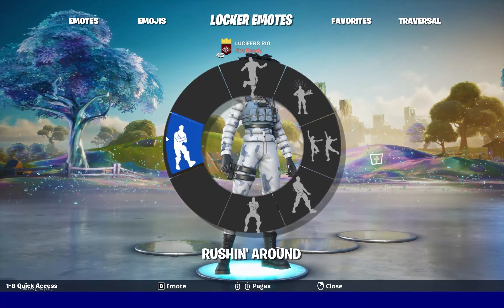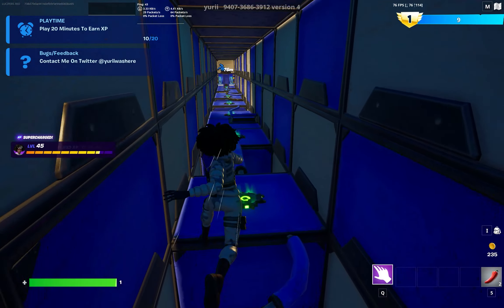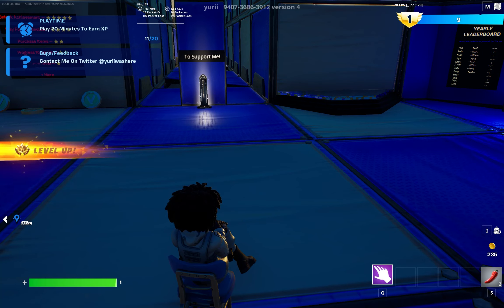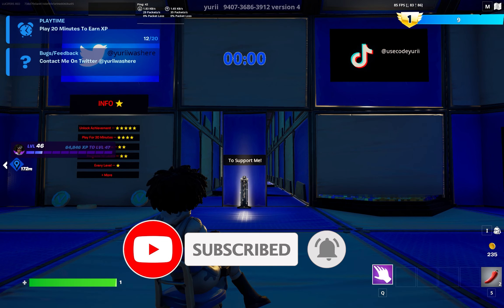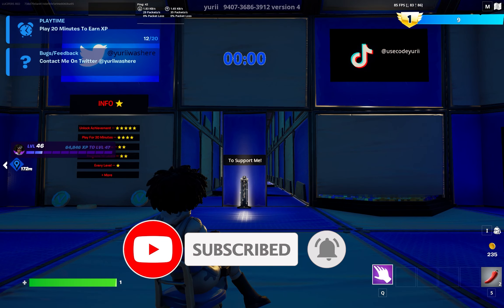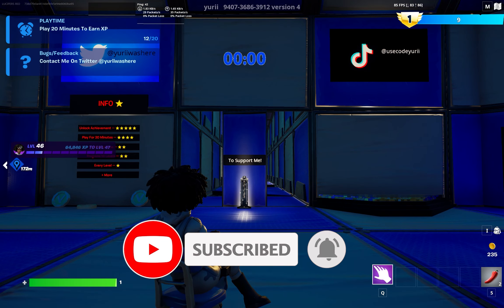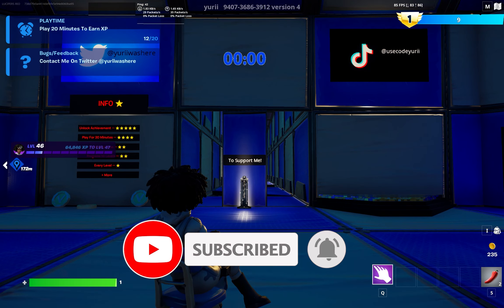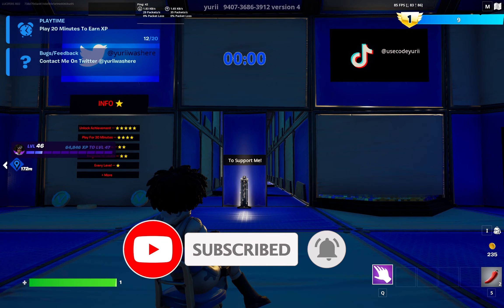100k XP in minute! NEW BEST AFK XP Glitch Fortnite 😱🤩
MAP CODE
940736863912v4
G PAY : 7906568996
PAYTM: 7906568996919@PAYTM